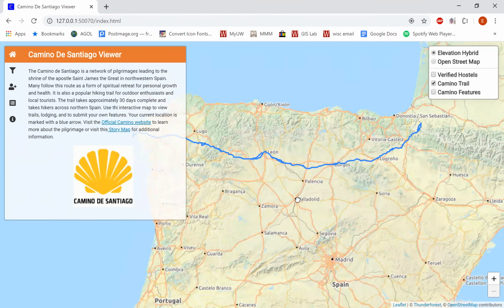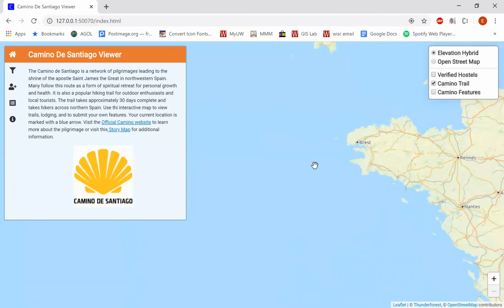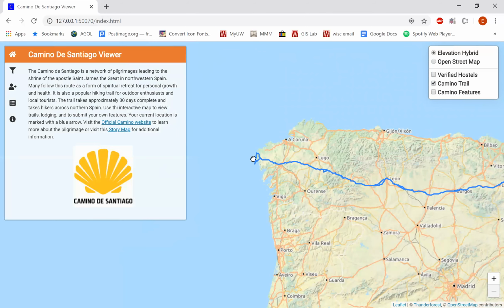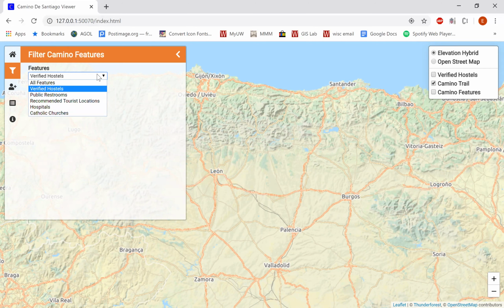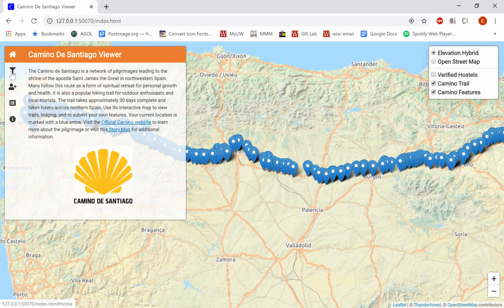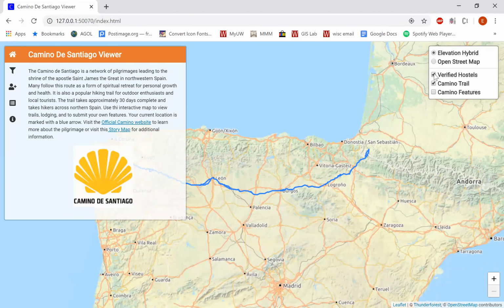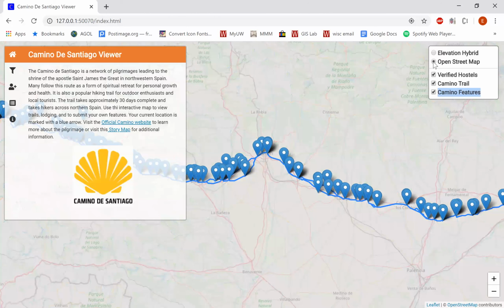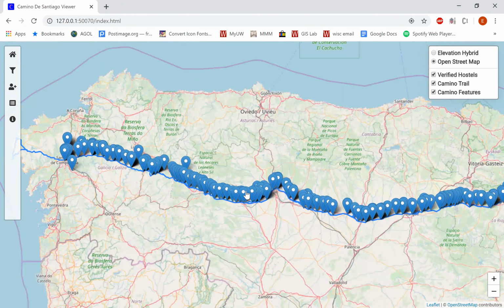GEOG 778 User Testing Assignment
This video demonstrates the user testing for my GEOG 778 project.